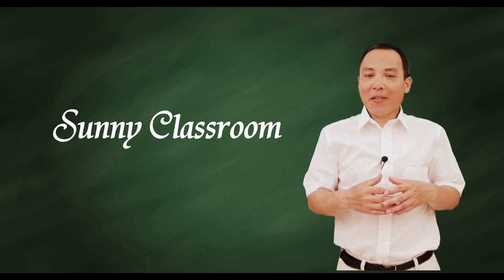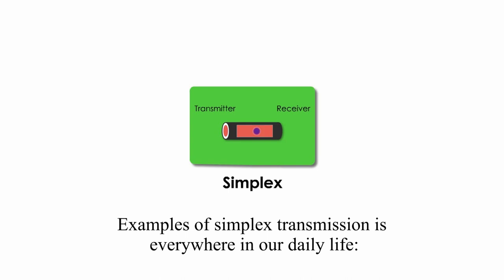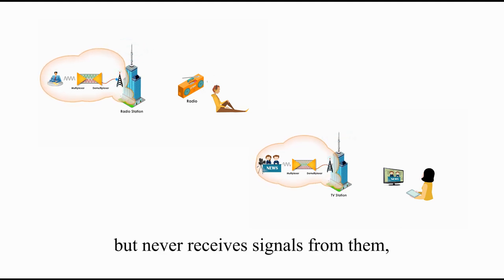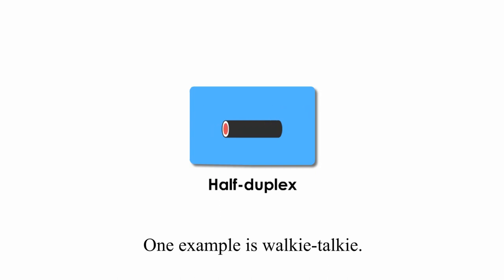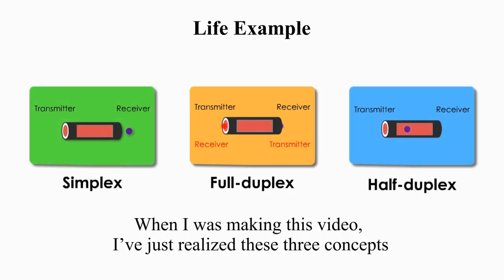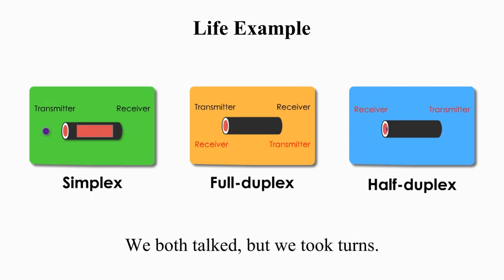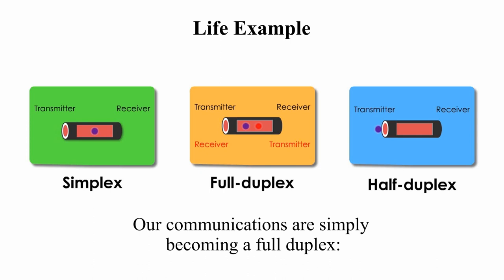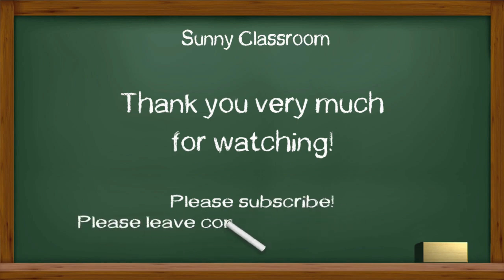Simplex, half duplex, and full duplex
Simplex, half-duplex, and full duplex and life example

Sunny Classroom